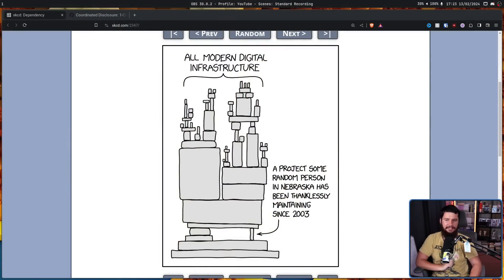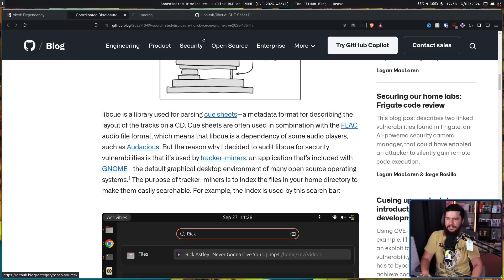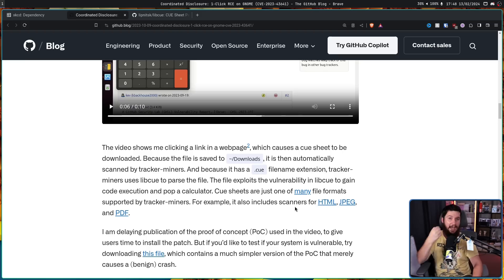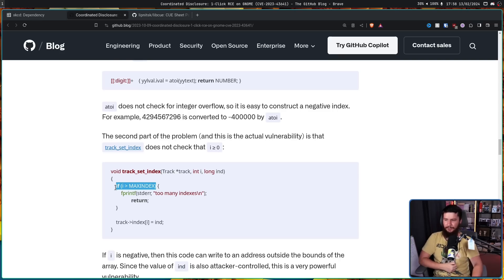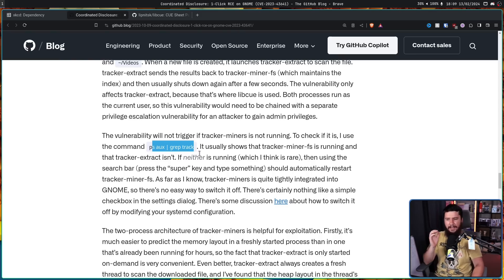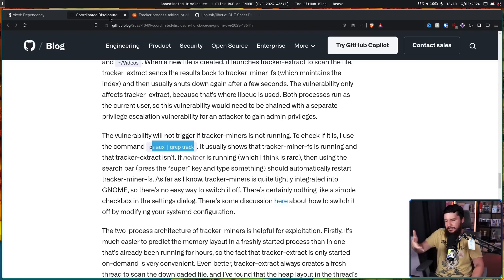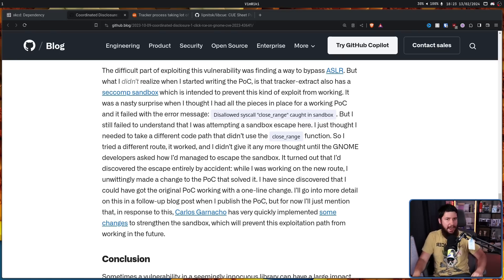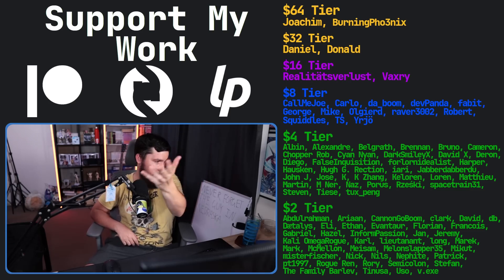Linux Is A Castle Built On A Mountain Of Sand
Whilst there's a lot of well maintained software out there in the FOSS world it's important to remember that a lot of it doesn't see much maintenance as such it's not too strange to see bugs pop up that really make no sense whatsoever

Credits
🎨 Channel Art:
Profile Picture: